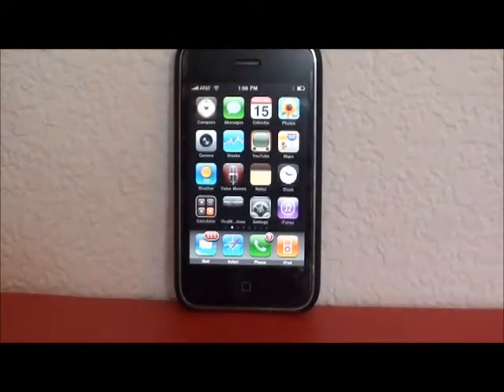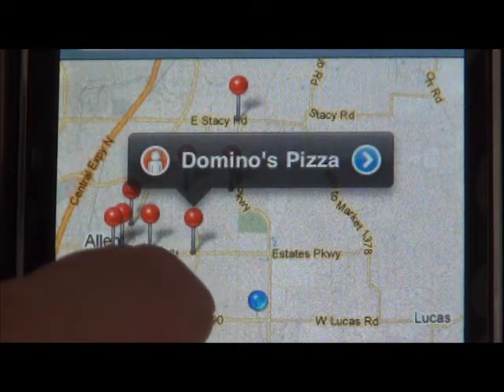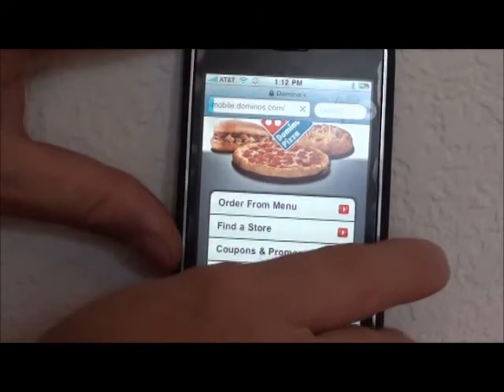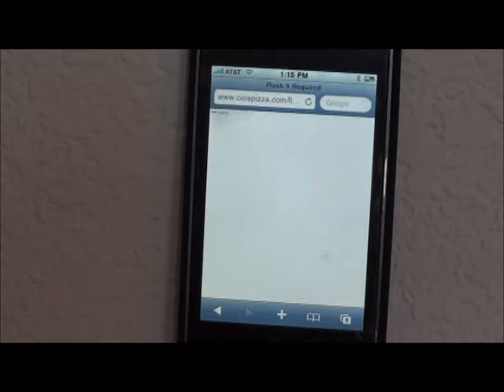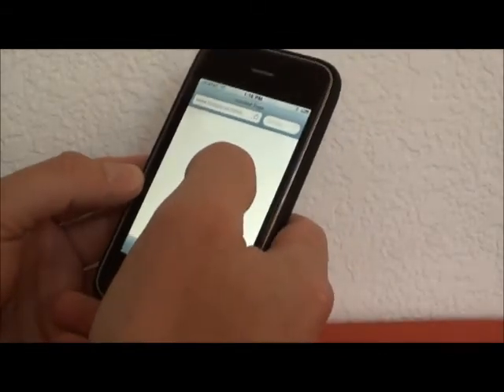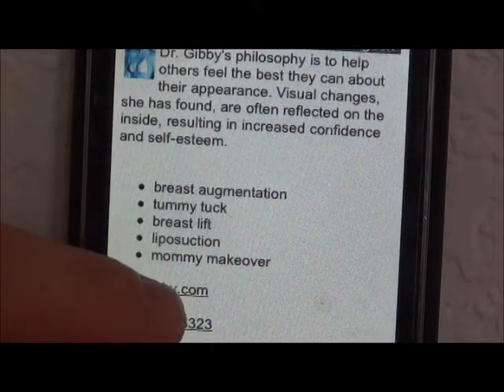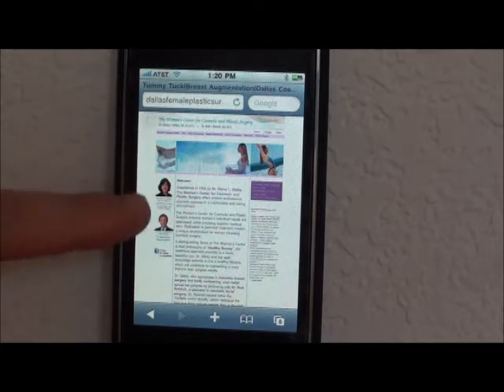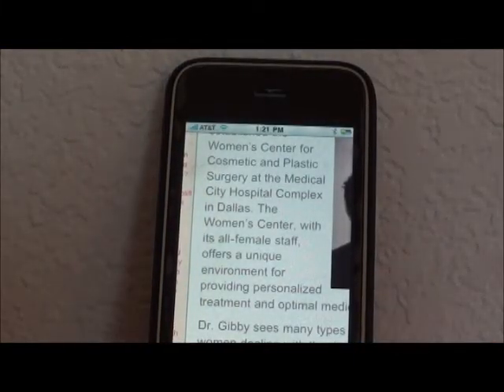Why you need a mobile web site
I show sites that don't work on mobile phones, sites that are hard to use on mobile phones and sites that are optimized for mobile phones. I use specific web sites to show you first hand how a user on a mobile phone looks for services and views various sites.